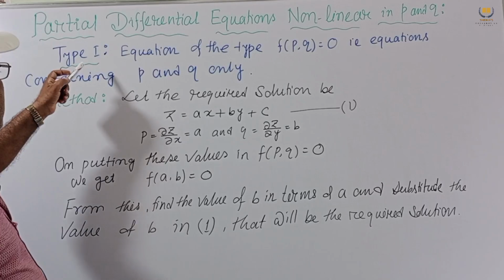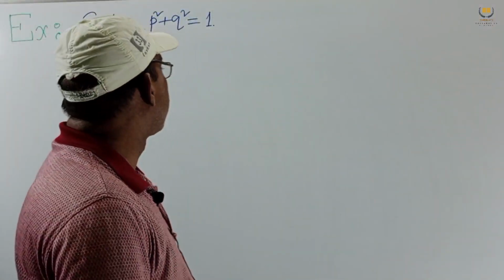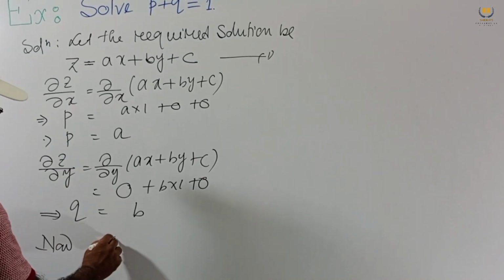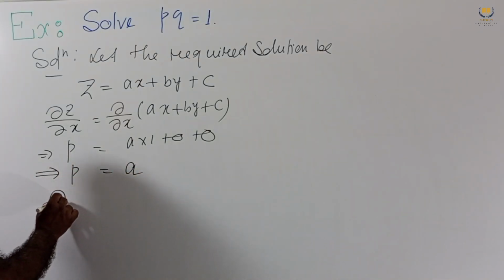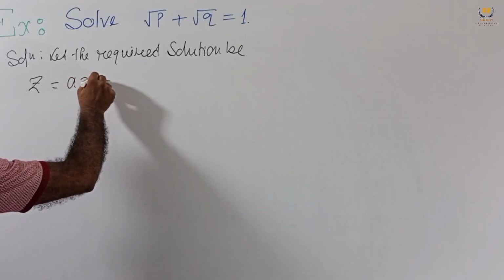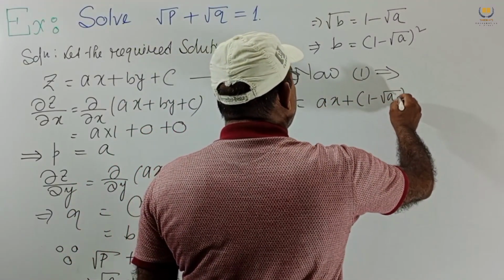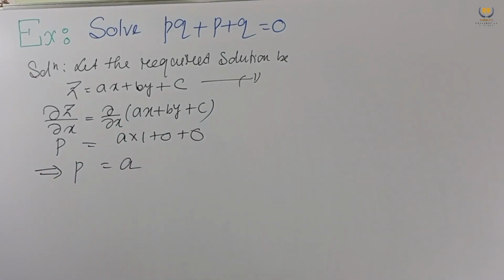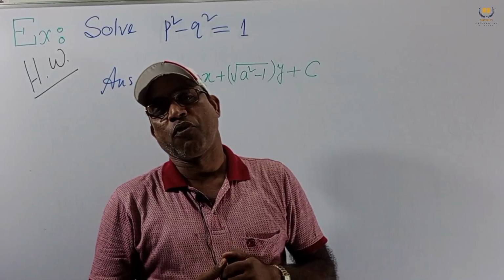Partial differential equations non-linear in p and q part -1 by Rahimuddin Sheikh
Ex: Solve  p²+q²= 1
Ex: Solve  p q=1
Ex: Solve p q+ p+q=0

mathematics engineering maths gate gate2024 education calculus engineer differential math differential equations#Engineering mathematics B.Sc. major